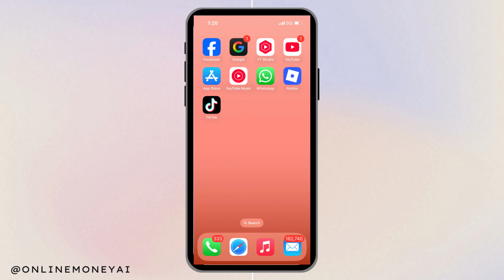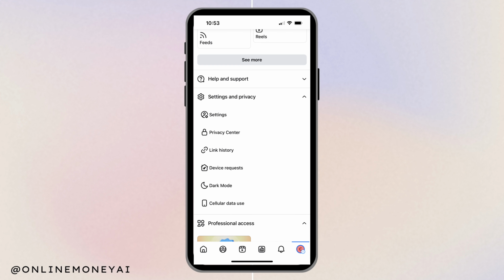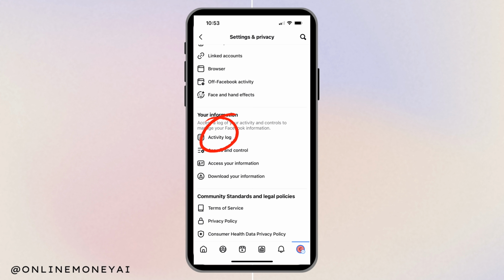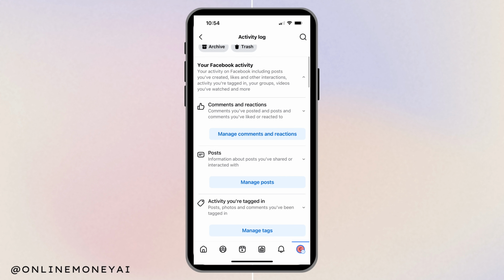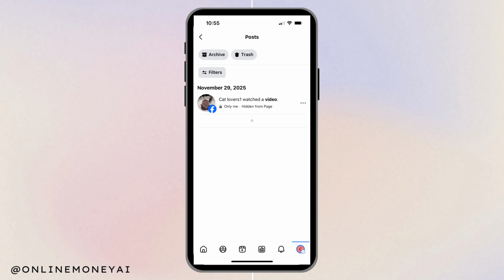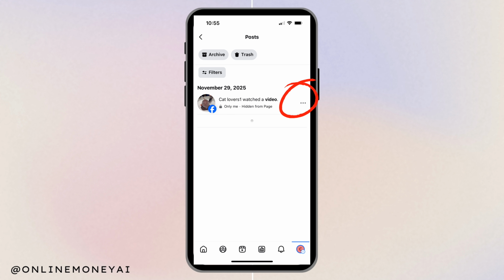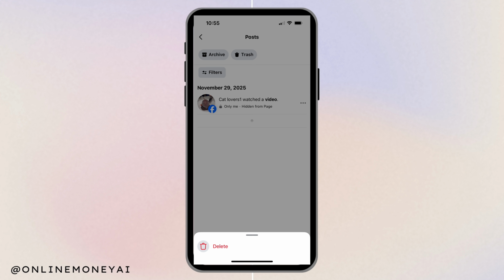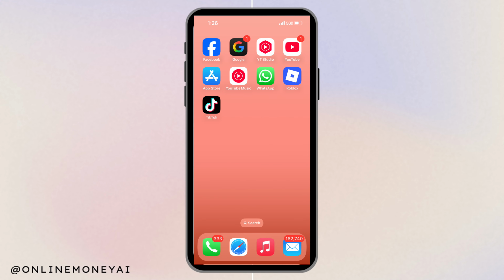How To Find Recently Watched Videos On Facebook (2026 Guide)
How to find recently watched videos on Facebook in 2026.

In this video, I’ll show you how to see videos you watched before on Facebook using the Activity Log. This step-by-step tutorial explains where Facebook saves your video watch history and how to access it easily.

In this video, you’ll learn:

Facebook watch history explained
See videos you watched on Facebook
Facebook activity log videos